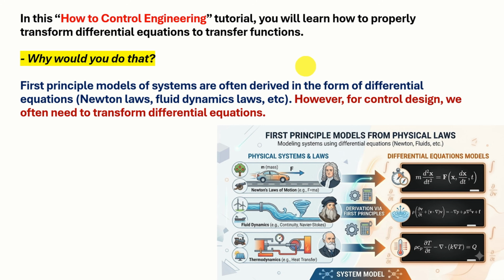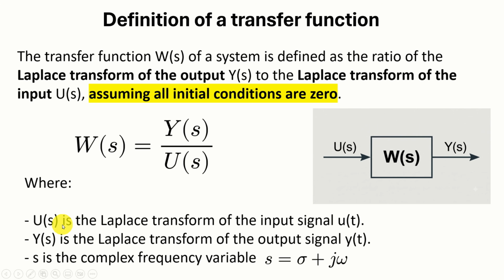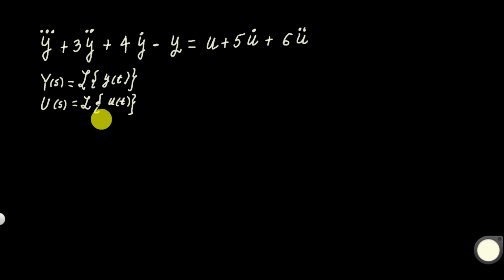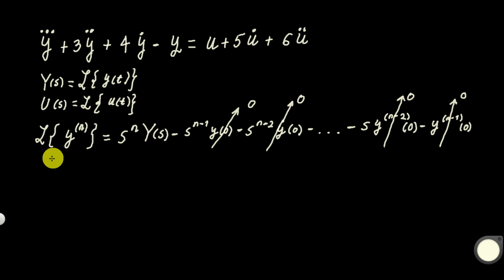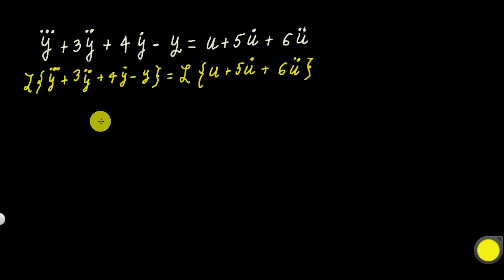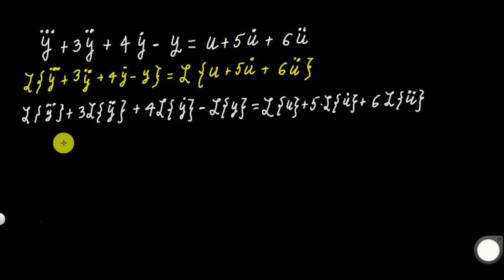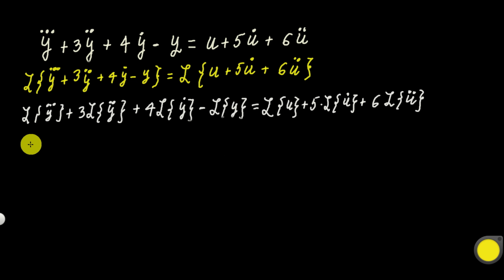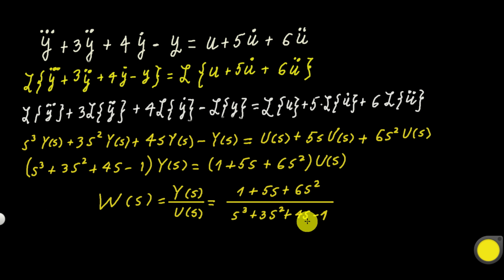Convert differential equations to transfer functions - Control Engineering Tutorial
In this control engineering tutorial, we explain how to transfer differential equations to transfer functions. We explain how to define a transfer function. Then, we explain that the Laplace transform is a linear operator which enables us to easily transform differential equations to transfer functions.